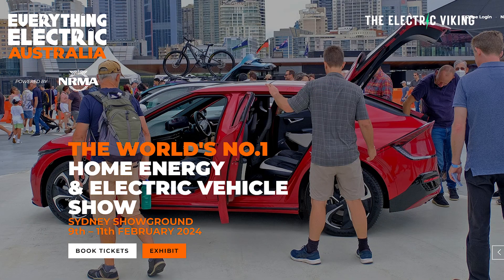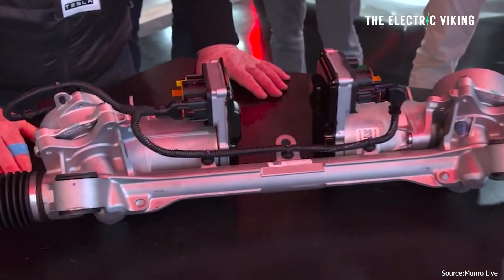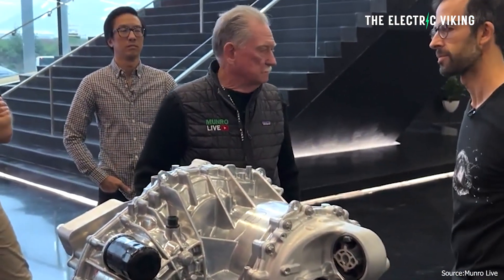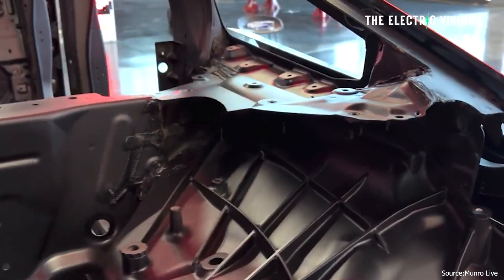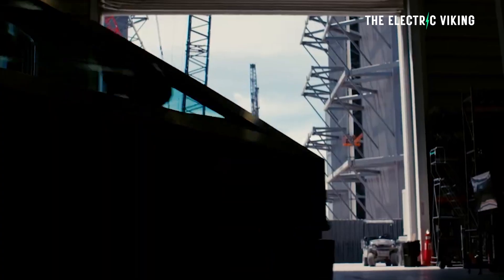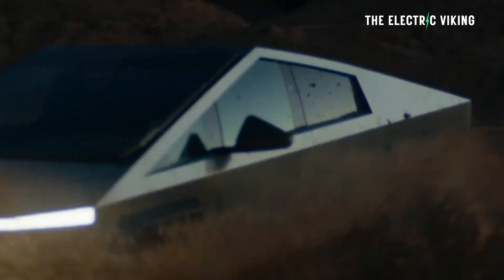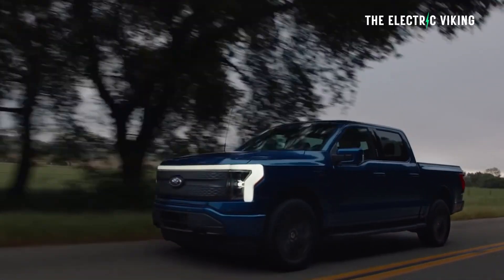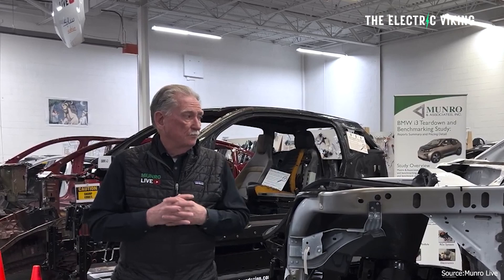ETHERLOOP system revealed by Tesla engineers & Sandy Munro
From 250,000 in 2020 to 1.1 million in 2023 - U.S EV sales are a huge growth story